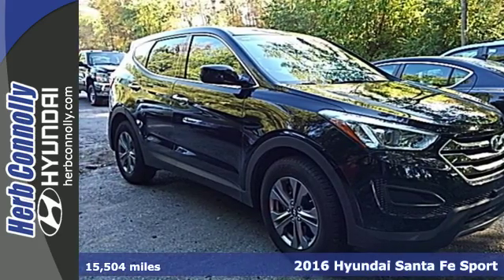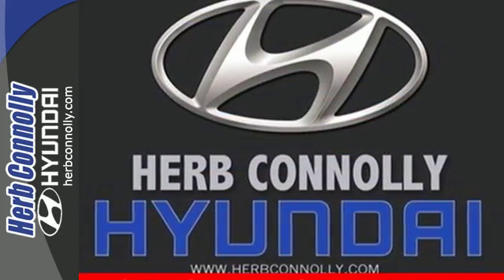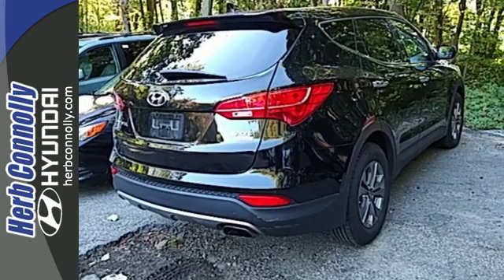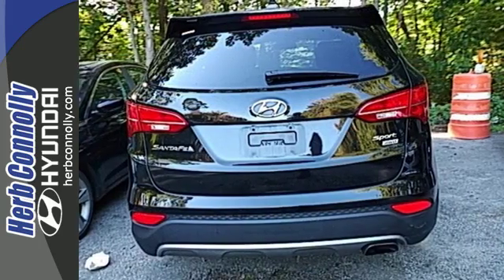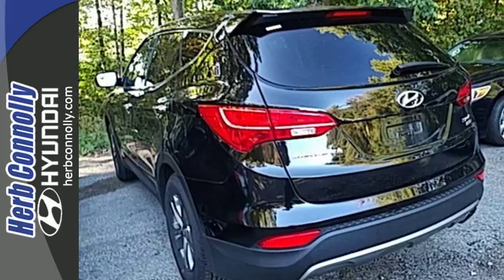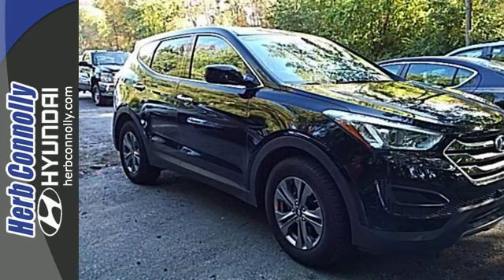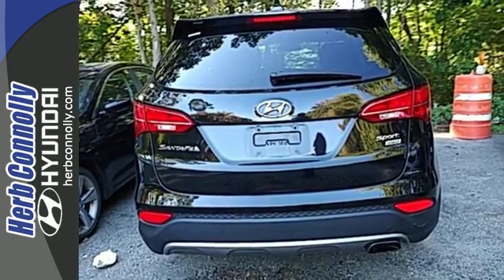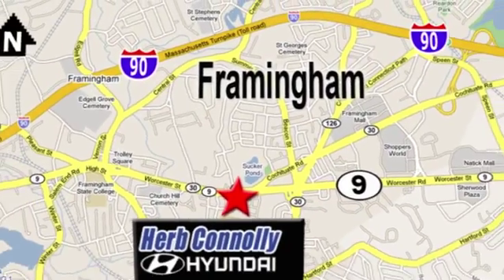Certified 2016 Hyundai Santa Fe Sport Framingham Boston, MA H6067P - SOLD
Year: 2016
Make: Hyundai
Model: Santa Fe Sport
Trim: 2.4 Base
Engine: 2.4L I4 DGI DOHC 16V
Transmission: 6-Speed Automatic with Shiftronic
Color: Black
Interior: Gray
Mileage: 15504
Stock #: H6067P
VIN: 5XYZTDLB2GG349426

Address:
500 Worcester Rd - Rte 9 East